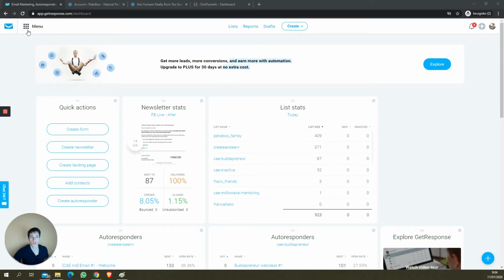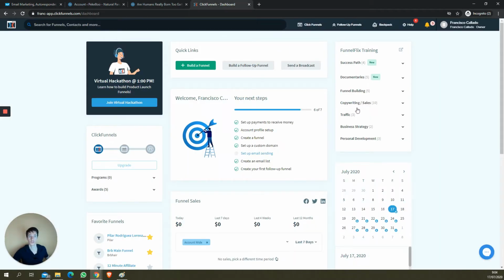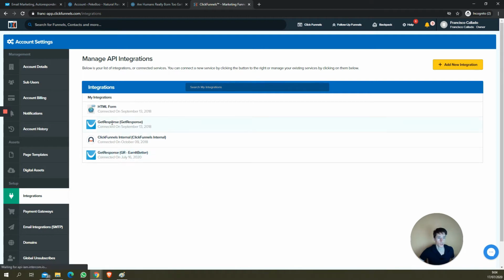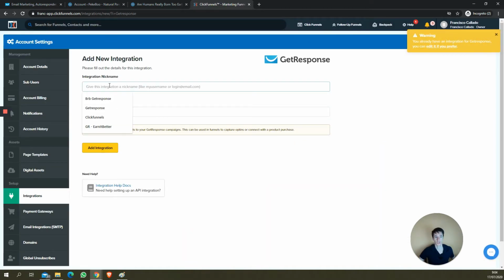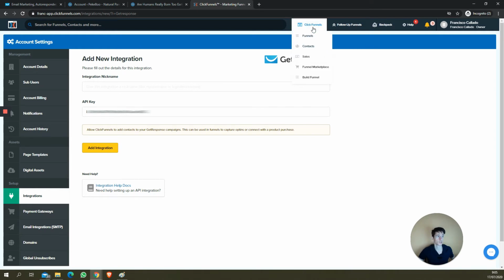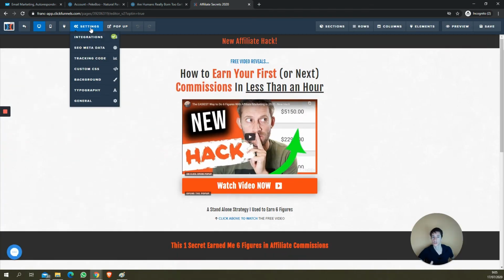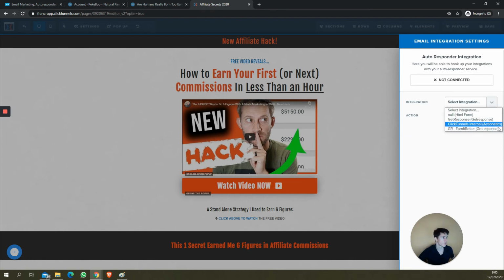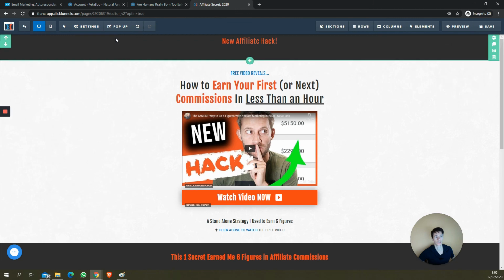How to Integrate GetResponse with Clickfunnels (2021)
Here's a very quick video showing how to integrate GetResponse with Clickfunnels so the contacts that opt in on your CF landing page can go directly to your GetResponse Email list and can start receiving your automation emails.

You can also find a visual guide (blog post) with screenshots